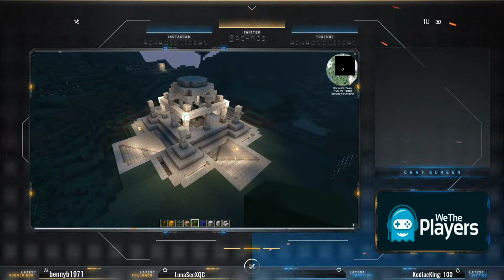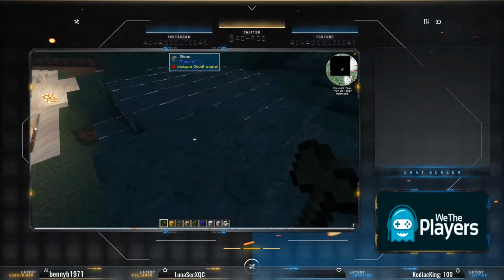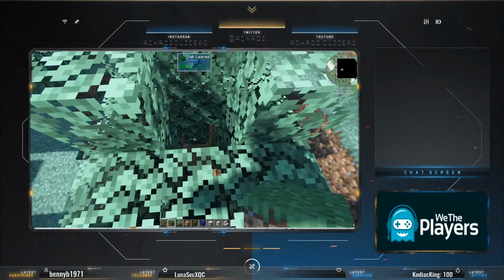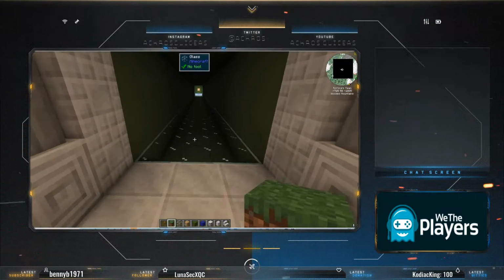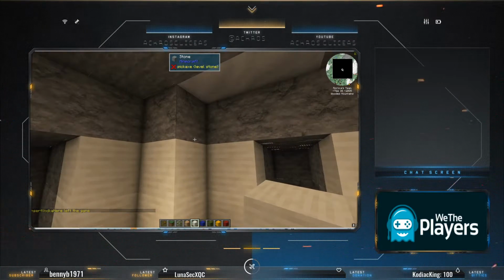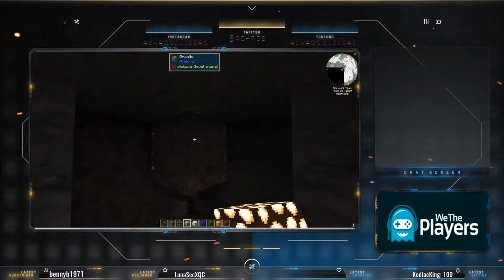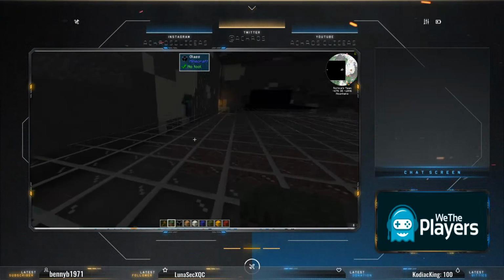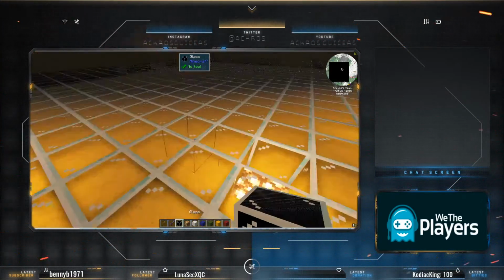// Modded // FTB Direwolf / Jan 20th